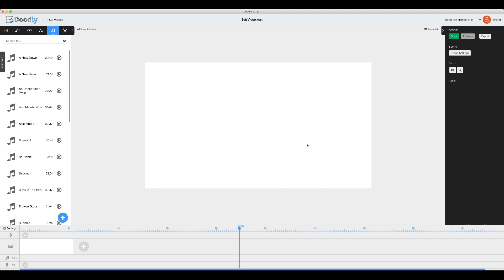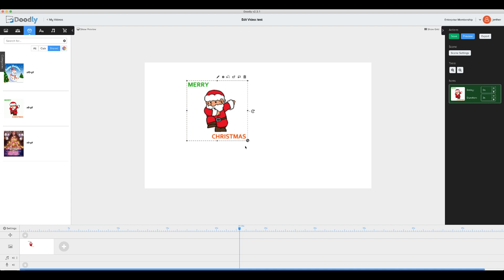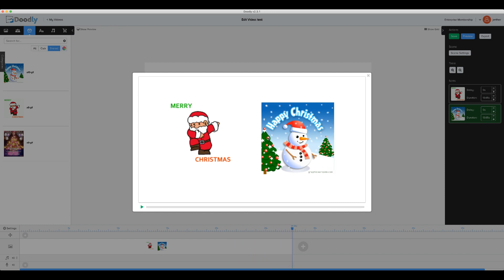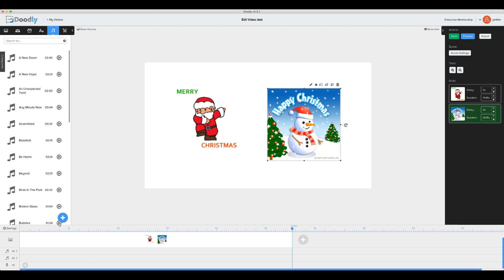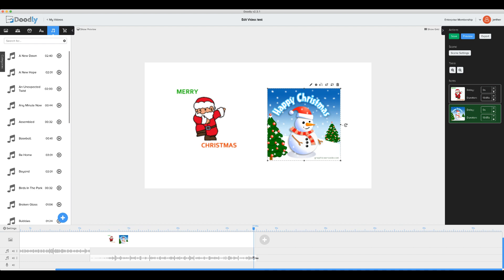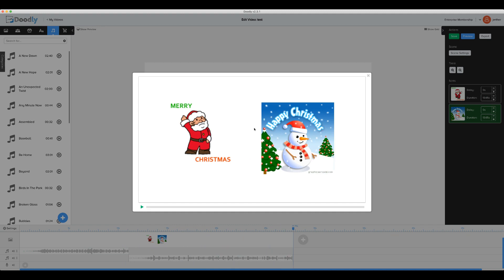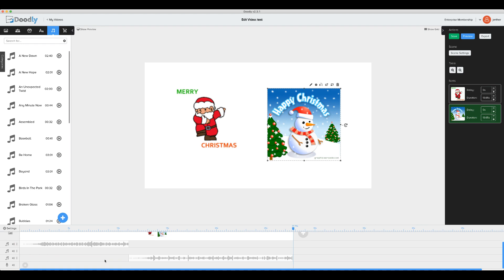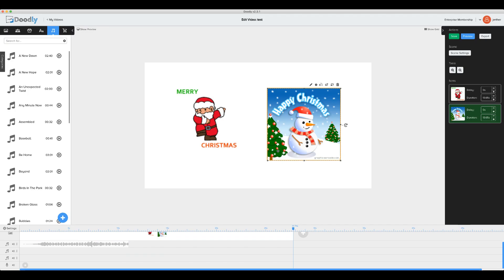Doodly New Features - Gif Animation and Add Remove Track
Doodly New Features Update: Gif Animation and Add Remove Track

Please ensure that you are on the latest version of the software! v2.3.1

It’s the season of giving!
Today, we have two new features for everyone!

New Feature: Gif Animation - Upload and use Gif assets in characters and props.

New Feature: Add/Remove Audio Tracks - Click the add/remove track item in the context menu shown when clicking on the kebab icon of each audio track.